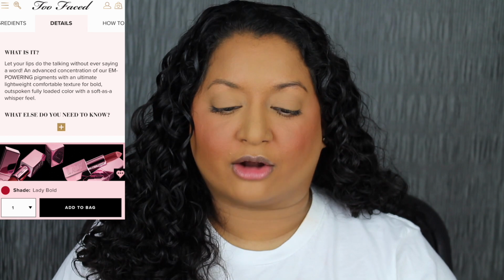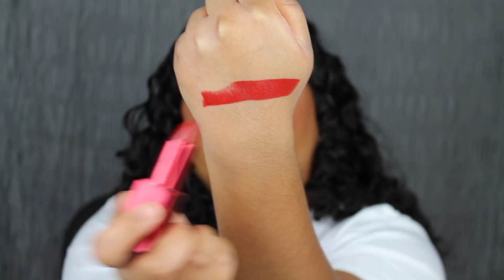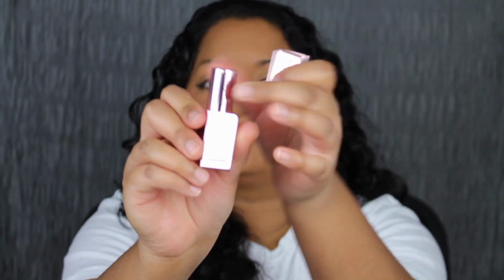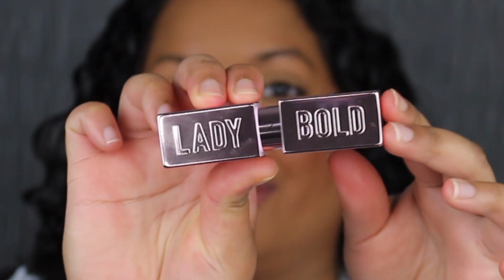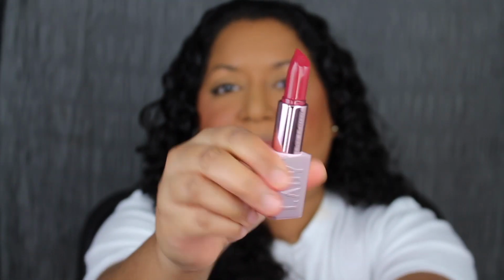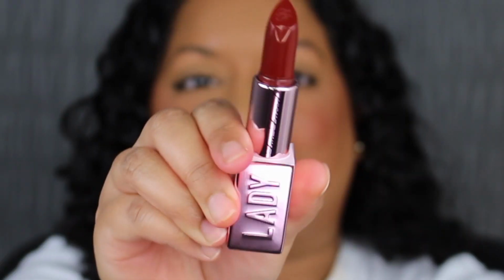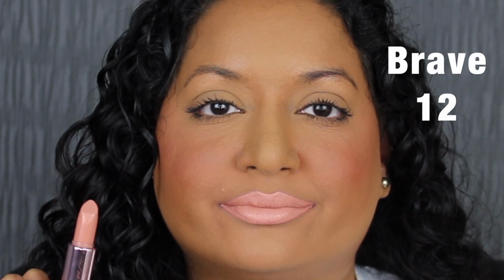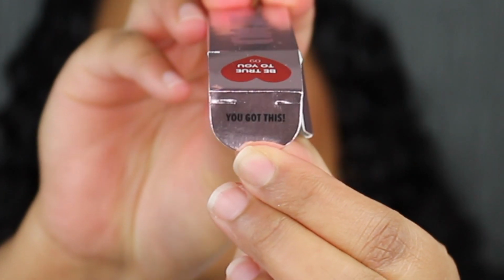Too Faced Lady Bold Cream Lipsticks Review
Add me on Instagram: AskCandace. Each lipstick retails for $24 each at Sephora, Ulta Beauty, Too Faced online and wherever else Too Faced cosmetics is sold. There are 12 shades in this collection. I love this formula truly one swipe pigment lasts up to 6 hours I had to reapply after eating and drinking. The shade in Rebel, Lady Bold and Takeover did stain my lips. The packaging feels weighted but the cap doesn't have a strong magnetic hold it did slip and slide in my purse as expected. I hope you all enjoyed this review on the Too Faced Lady Bold Lipsticks.

xoxo Candace

Products Mentioned:

Too Faced Lady Bold Lipsticks:

Ulta Beauty